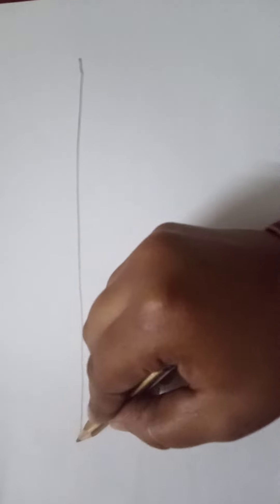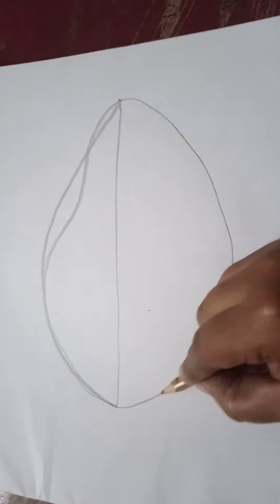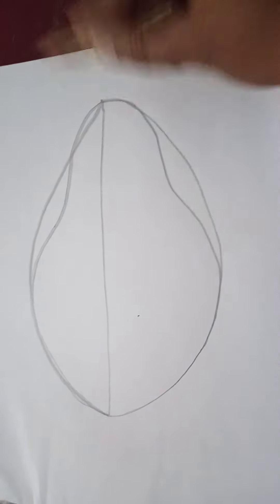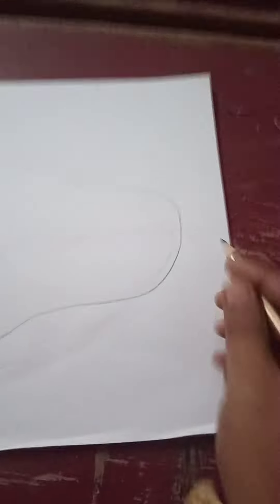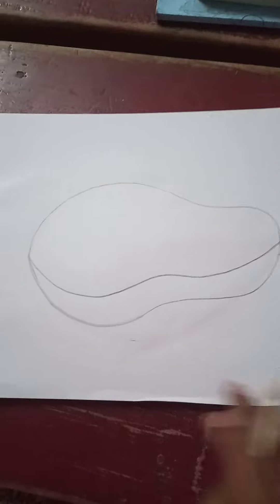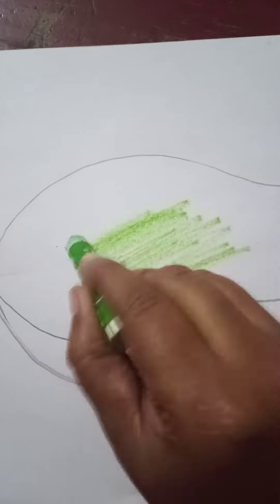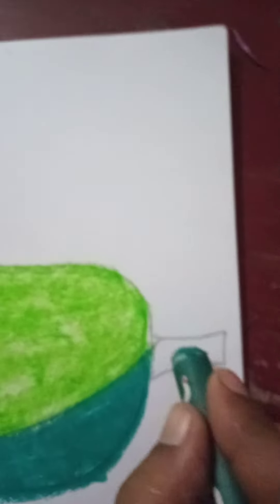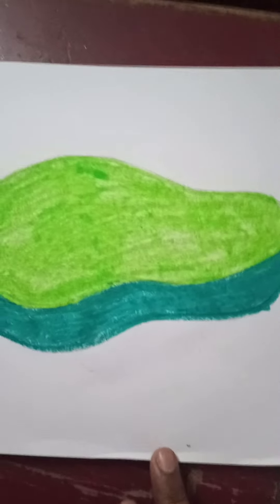Class -1 (Drawing) Papaya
St. Jude's School
Gopalpur
Durgapur 12